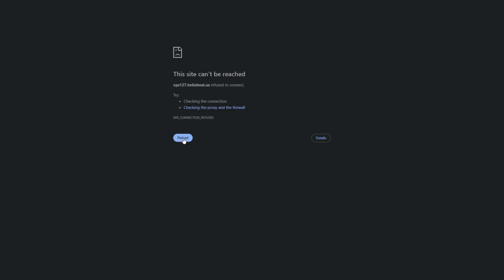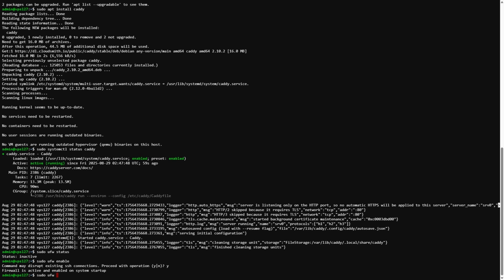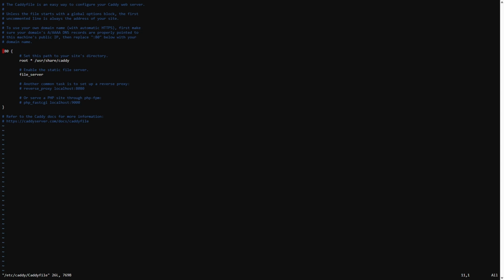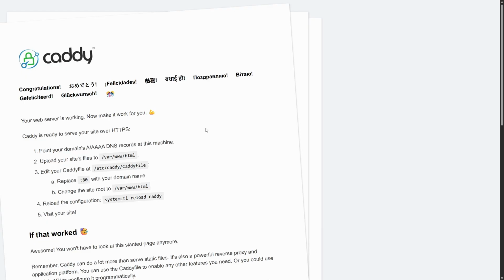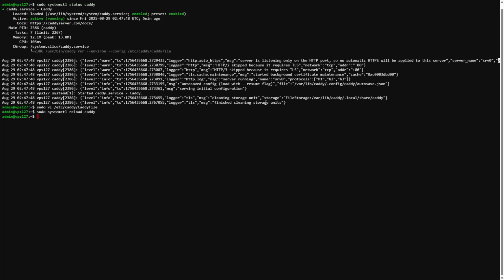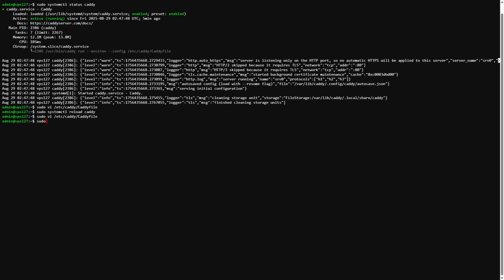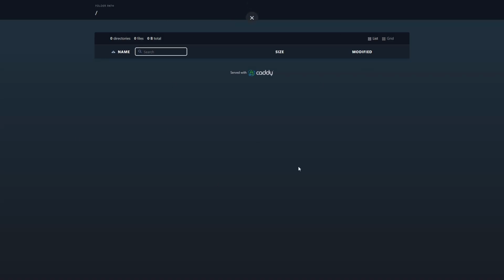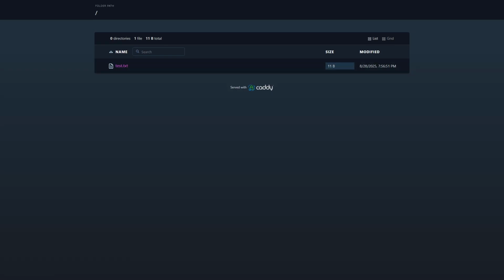Creating a Caddy Server